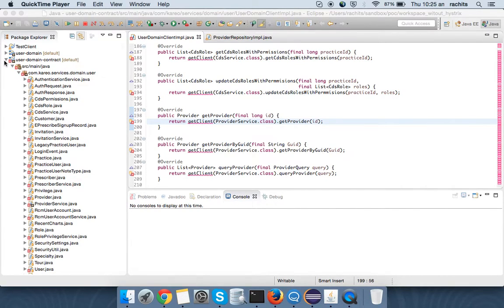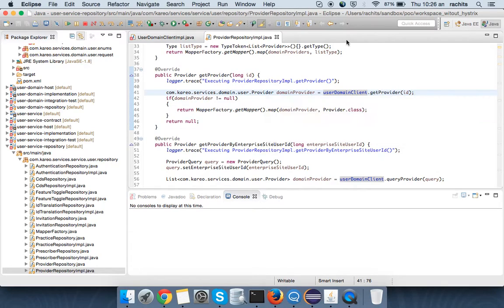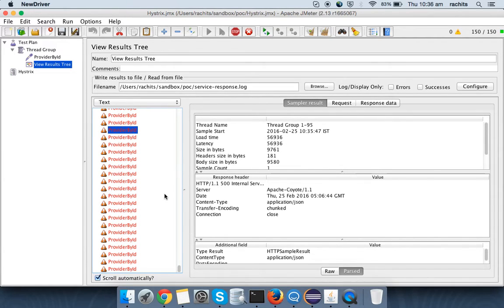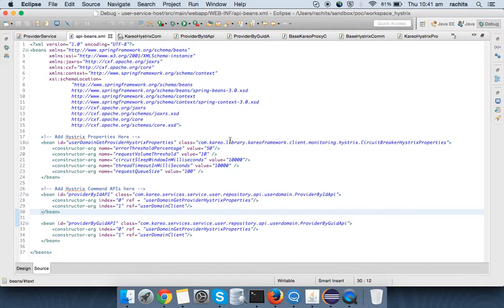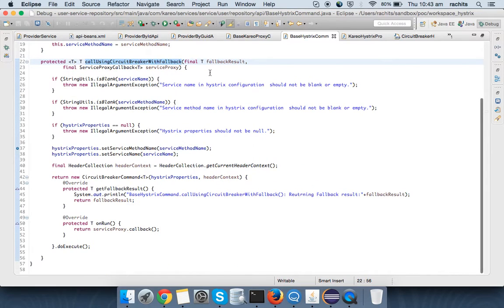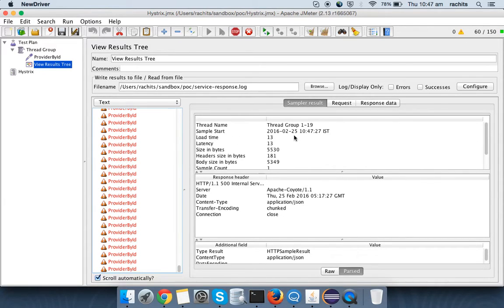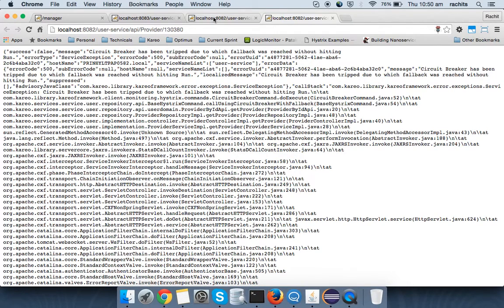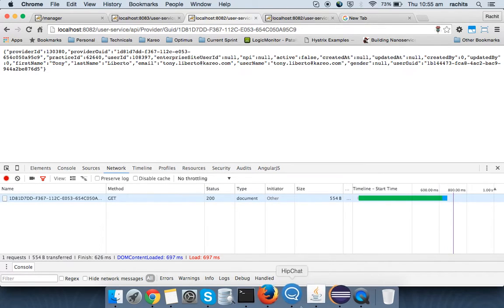Hystrix Demo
This video shows usage of Hystrix library from NetFlix that helps applications recover from fault tolerance and latency. In this video, two micro services components are compared in two different scenarios. In first scenario, micro-services components are not configured with Hystrix where failing remote calls takes huge time before they fail.